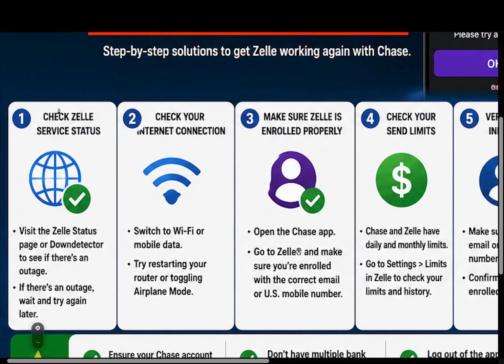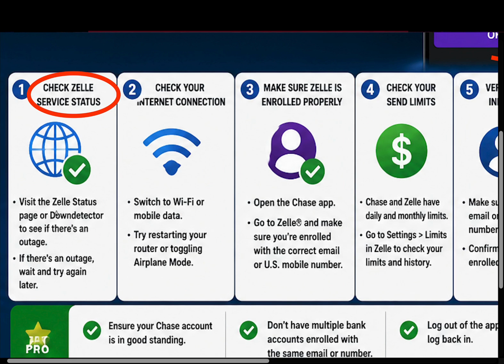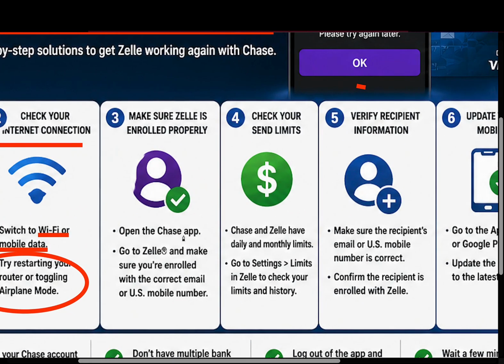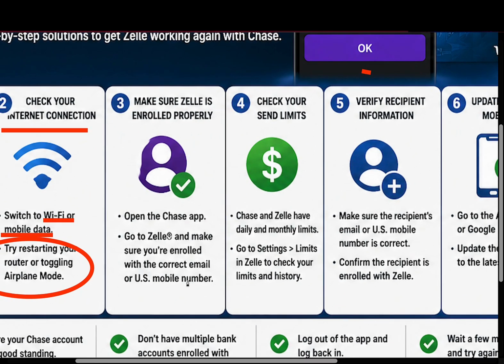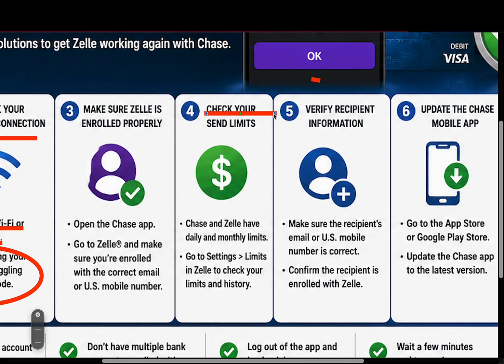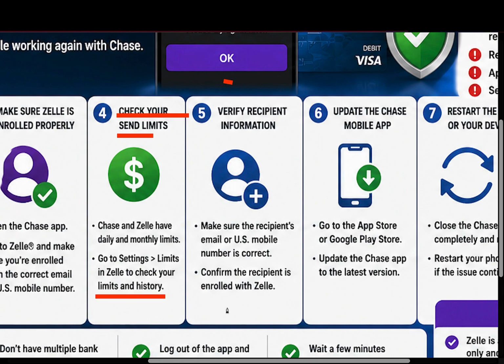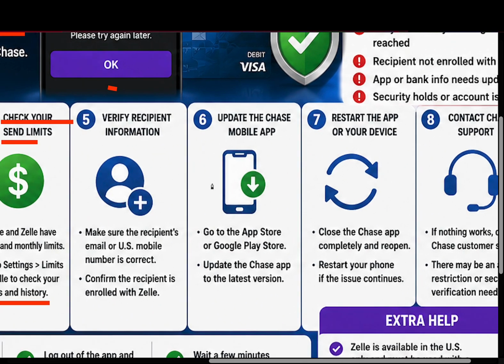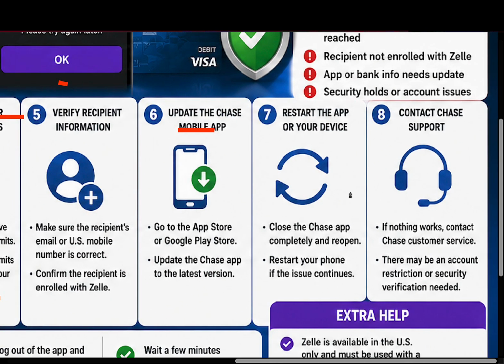How to Fix Chase Zelle Not Working !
How to Fix Zelle Not Working in Chase in 2026 | Chase Bank Troubleshooting Tutorial

Experiencing issues with Zelle not working within the Chase mobile banking app is a frustrating problem that can prevent you from sending and receiving money through one of the most widely used peer-to-peer payment systems in 2026, whether you are trying to split a bill with friends, pay rent, send money to family members, or complete any other person-to-person transfer that relies on Zelle's instant payment network. Working through these targeted troubleshooting steps will resolve the vast majority of Chase Zelle issues and restore reliable payment functionality.

Checking Zelle's service status is an important first diagnostic step that can immediately identify whether your payment failures are caused by a platform-wide service disruption affecting all Zelle users rather than a device-specific or account-specific issue. Visit Zelle's official status page or Downdetector.com and search for Zelle to check whether widespread service problems are being reported simultaneously by other users, as a confirmed outage means waiting for the service to be restored is the only available resolution rather than any troubleshooting action on your part.

Internet connectivity is the foundational requirement for Zelle payments to process successfully, as all payment transactions require stable network communication between the Chase app and Zelle's payment processing servers. Toggle between your Wi-Fi and cellular data connections to identify which network provides more reliable connectivity for payment processing, enable and disable Airplane Mode to perform a comprehensive network refresh, or restart your router if a specific Wi-Fi network appears to be causing connectivity issues.

Verifying that your Zelle enrollment within Chase is properly configured and active is another important troubleshooting step, as enrollment issues can prevent payment functionality even when the app and network are both functioning correctly. Open the Chase app and navigate to the Zelle section to confirm your enrollment status, and if any enrollment problems are detected re-enter your information to re-establish a clean and properly configured Zelle registration linked to your Chase account.

Sending limit restrictions represent a frequently overlooked cause of Zelle payment failures, as Chase imposes daily and monthly sending limits on Zelle transactions that vary based on account type and history. Navigate to your Zelle settings and limits section within the Chase app to review your current sending limits and transaction history, confirming that your attempted payment amount does not exceed your available limit for the current period. Verifying that your recipient's contact information including their registered email address or US mobile phone number is entered with complete accuracy eliminates incorrect recipient details as a cause of payment failures, as even a single character error will direct your payment to the wrong person or generate a delivery failure. Updating the Chase app to its latest available version and restarting your device address technical causes of Zelle failures that persist through other troubleshooting steps. If you have any further queries about how to fix Zelle not working in Chase in 2026, feel free to drop them in the comments section below and we will see you in the next one.